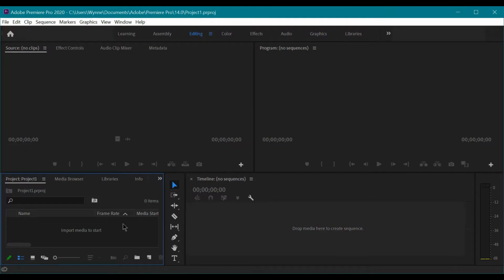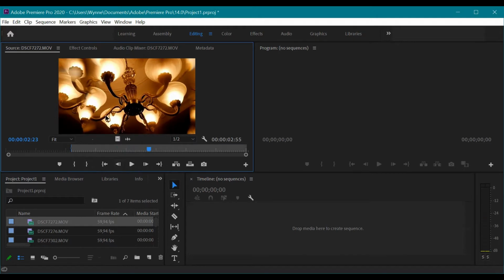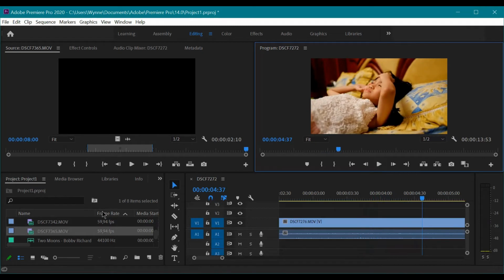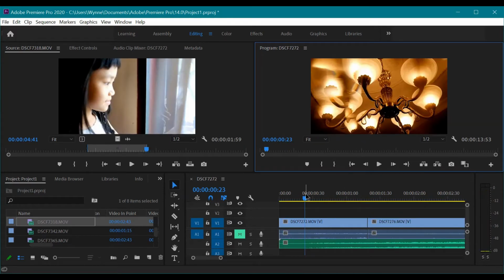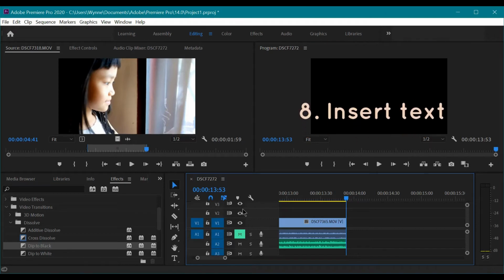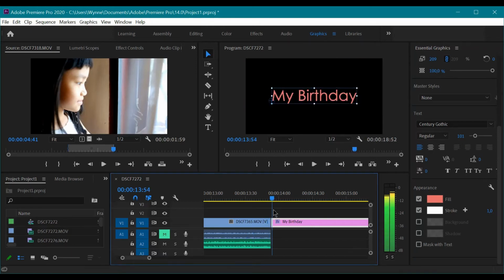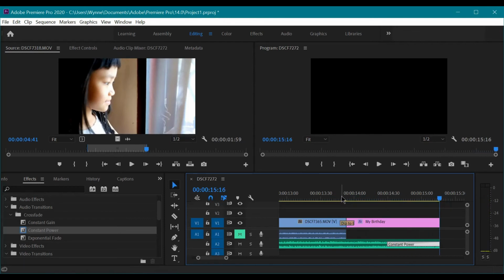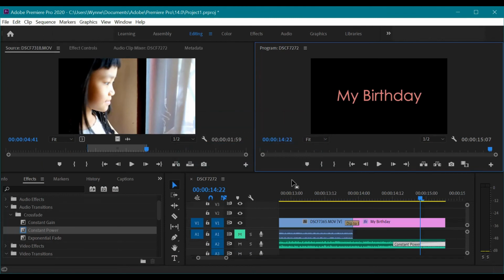EDIT VIDEO IN LESS THAN 10 MINUTES WITH ADOBE PREMIERE PRO!!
Hello World!
In this video, I'll be showing you the tutorial of basic editing in Adobe Premiere Pro for beginners. I know that it might be a little bit confusing for some of you, including me myself too! That's why I'm making this video to demonstrate on how to edit your very first video. Here, I'm using Adobe Premiere Pro 2020, but don't worry if you are using another version as the interface will look similar in every version. I'm going to show you several things you need to know to edit your very first video so if you're curious, check it out!

If you have any questions, feel free to drop it at the comment section!